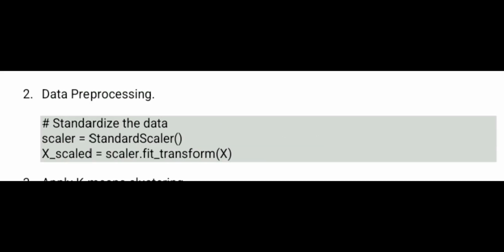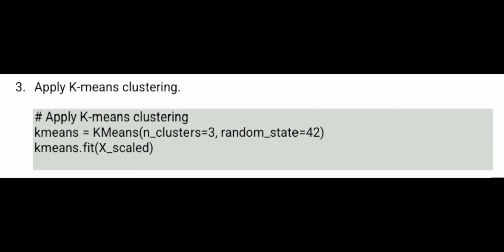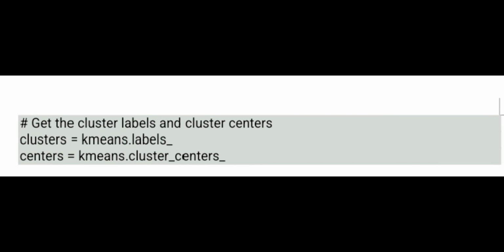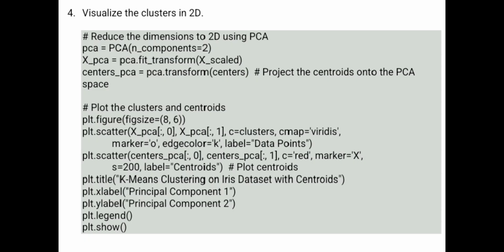K Means Clustering with Iris Dataset.